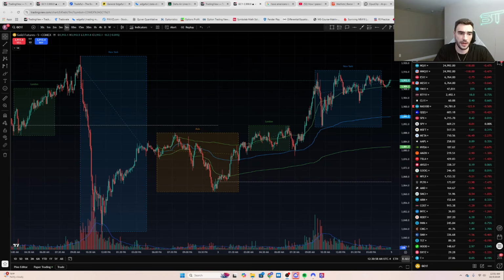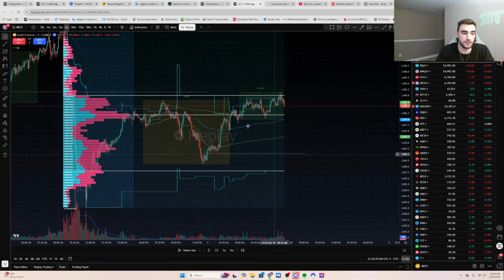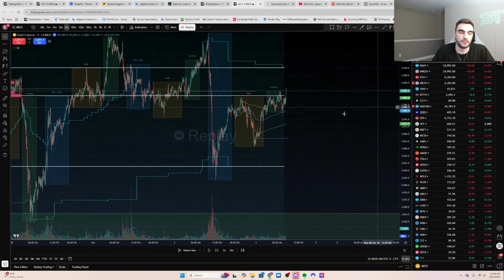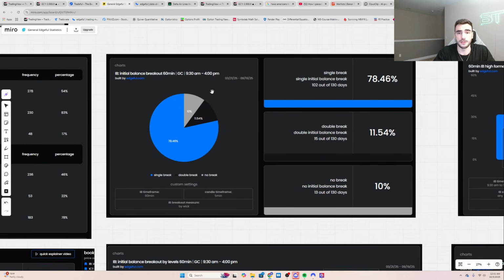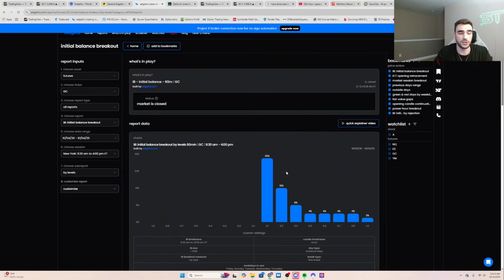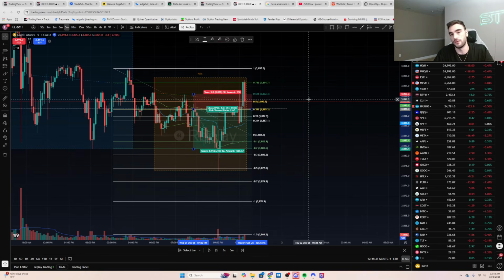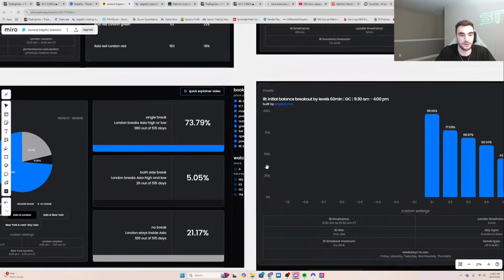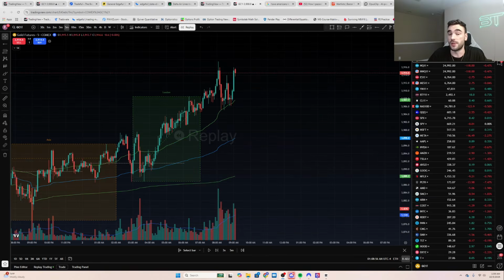How to Improve your Trading in 2025 using Statistical Edge